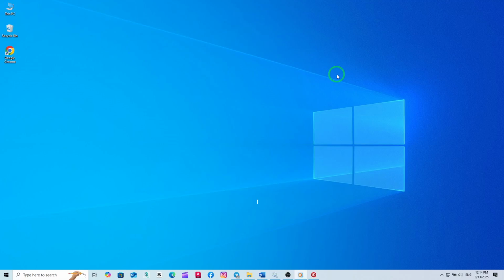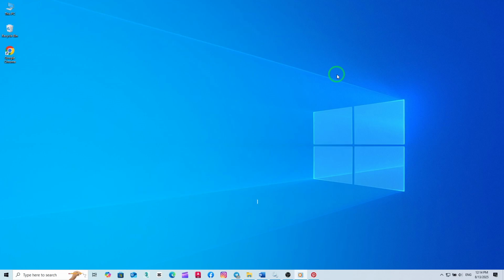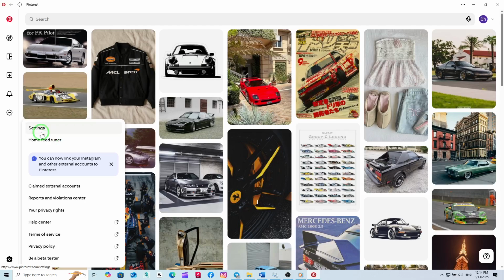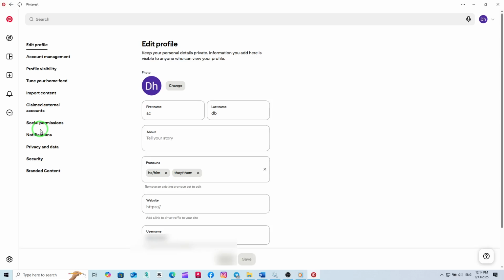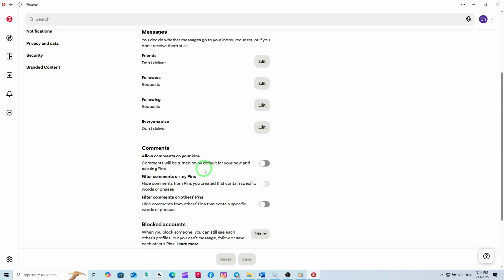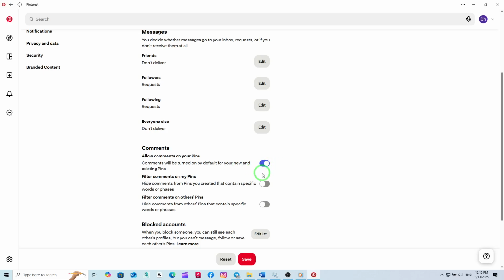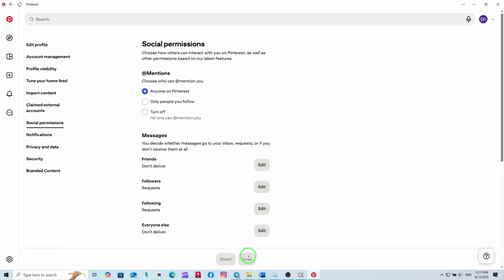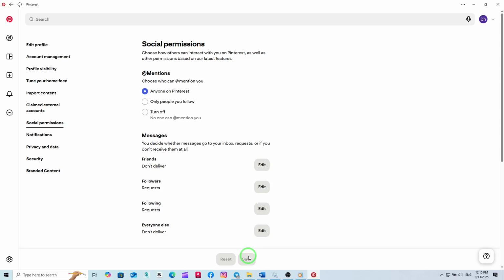How To Enable Comments On Your Pins On Pinterest App On PC (New Update)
Learn how to enable comments on your pins on the Pinterest app for PC with the latest update. This quick guide will help you engage more with your audience and boost interaction on your pins.

1. Open Pinterest app

2. Click on Settings from the left side menu

3. Enter to Settings, then Social permissions

4. Enable Allow comments on your Pins

5. Click Save-
Timeline:
00:00 Start
00:12 How to do it
01:05 End